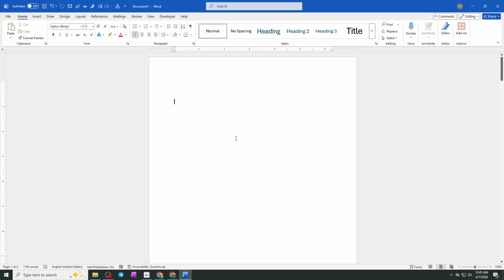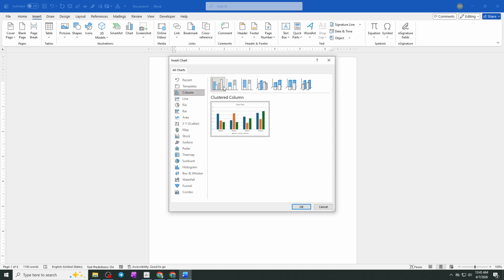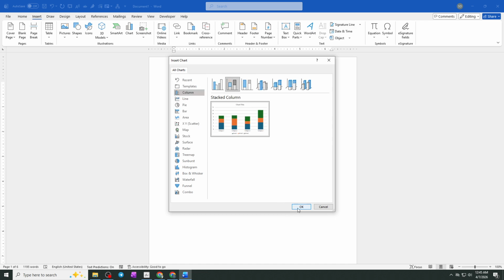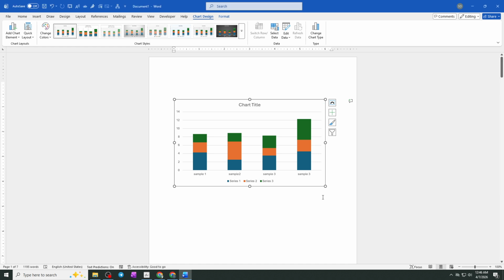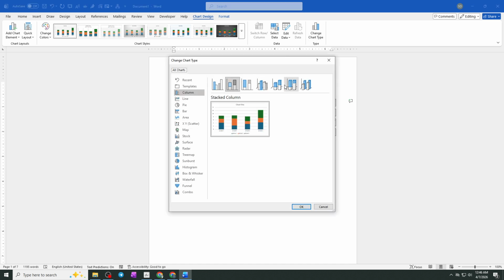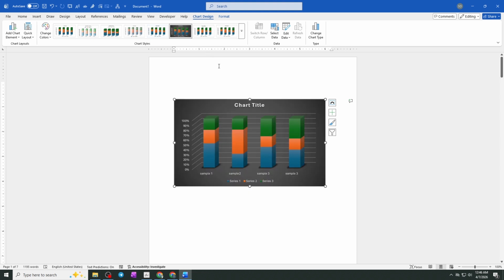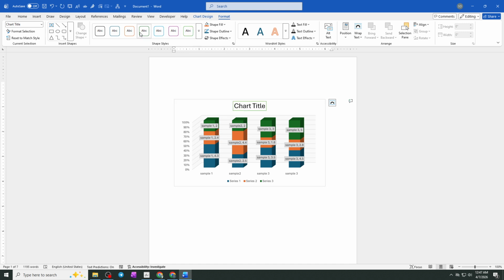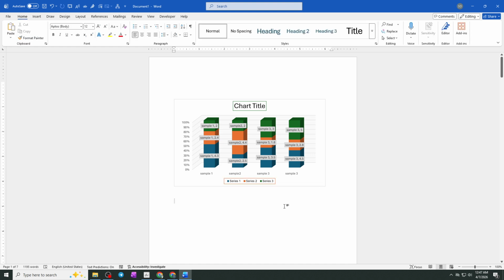How To Make A Column Vertical Bar Graph In Microsoft Word [2026 Guide]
In this video, we’ll guide you through the step-by-step process of creating a stunning column vertical bar graph in Microsoft Word. Whether you’re preparing a presentation, a report, or simply want to visualize your data effectively, this tutorial covers all the essential techniques to get you started.

You’ll learn how to insert a graph, customize its appearance, and make your data stand out. By the end of the video, you’ll have the skills to create professional-looking graphs that enhance your documents.